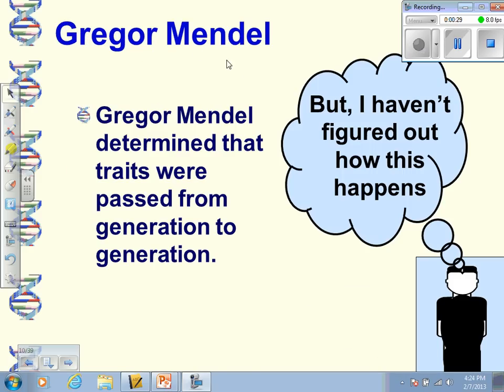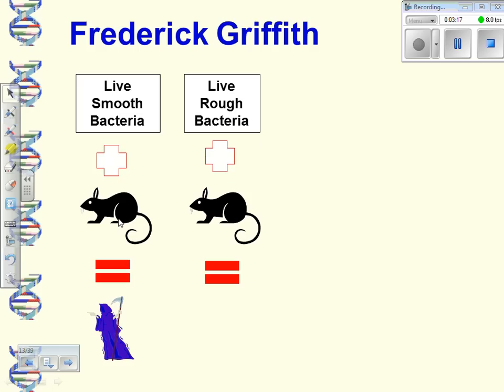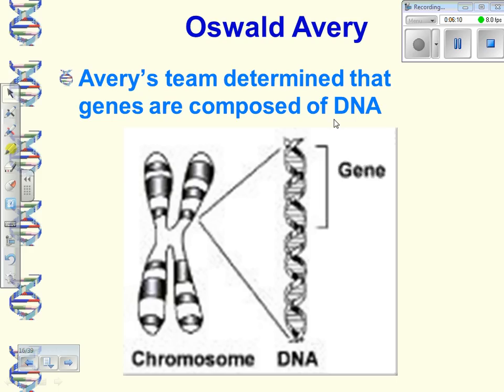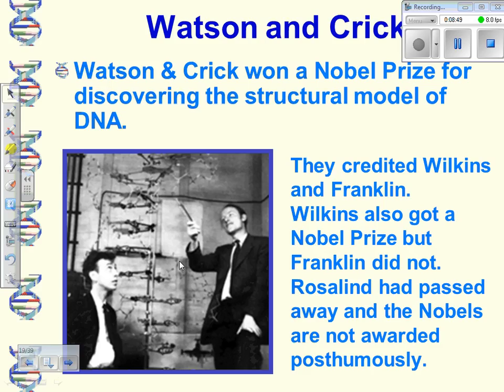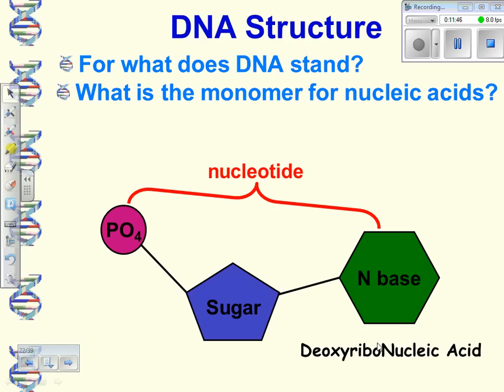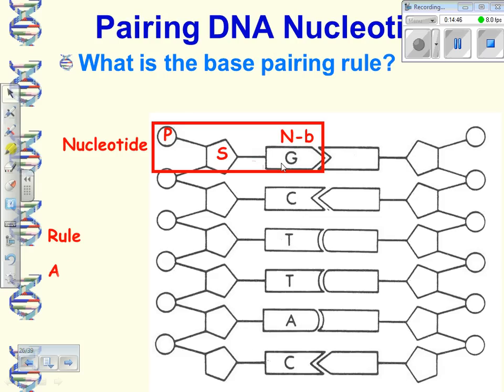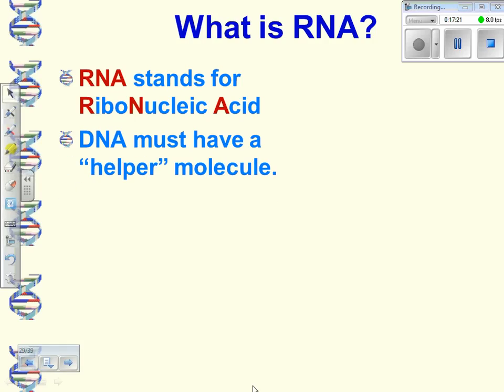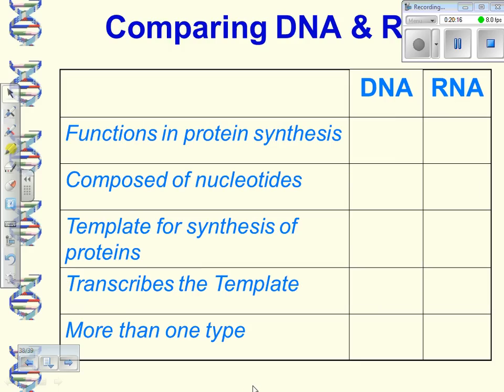DNA Structure video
History and Structure of DNA ppt